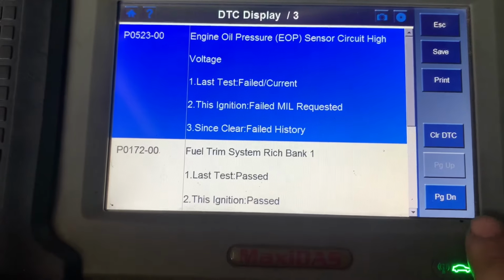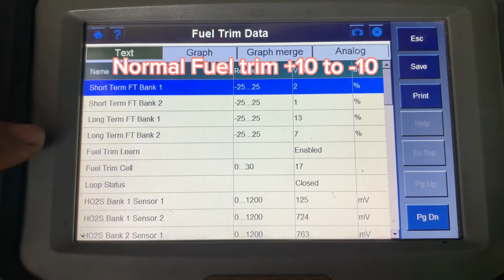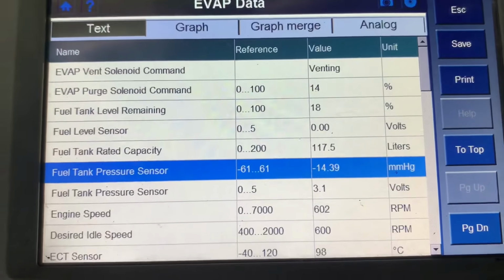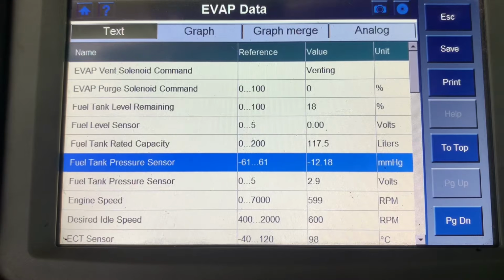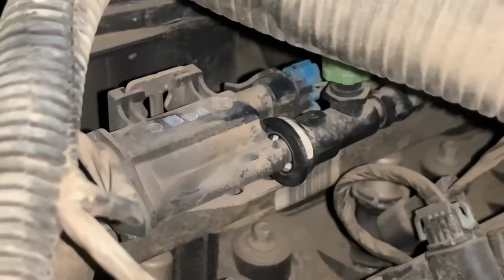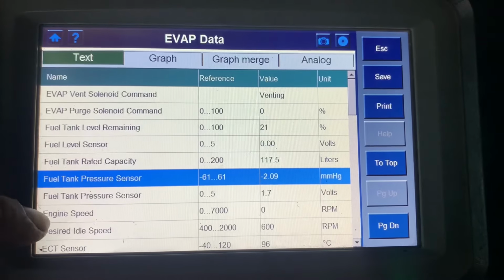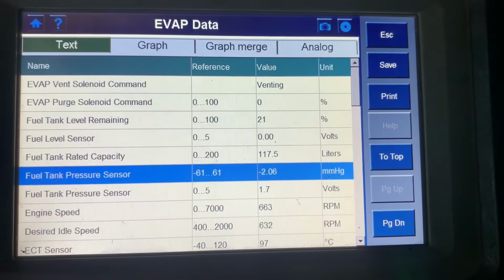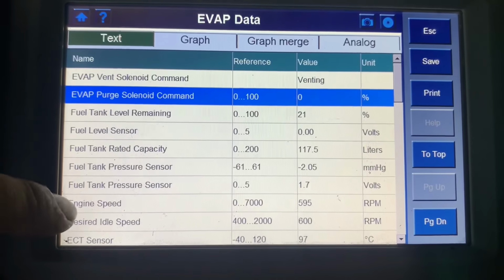How to fix P0172, P0175 | Fuel Trim Rich Problems | CEL, Harsh Shift and Fuel Consumption !!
How to diagnose and Fix P0172 and P0175 | Fuel trim Rich Bank 1 and Bank 2. These trouble codes causes the Transmissions to shift Harsh and also increase the Fuel Consumption.
Make sure to watch the whole video to get more knowledge about these common Trouble codes.
Make sure to Like the video if you found it helpful.